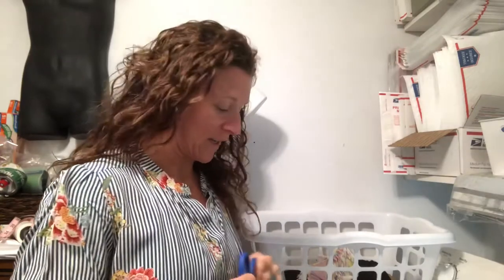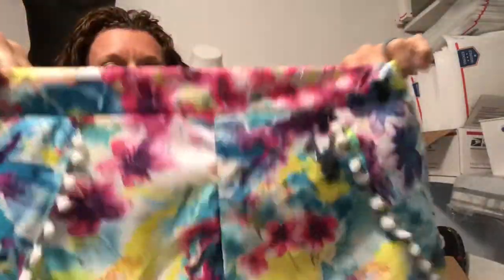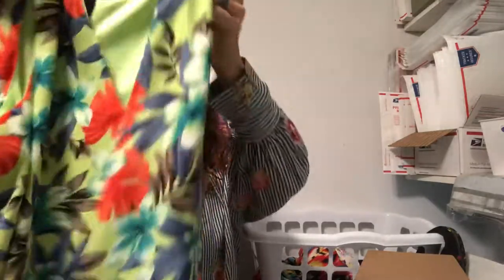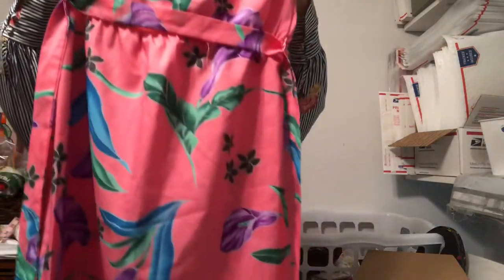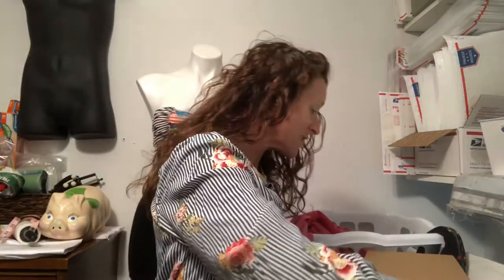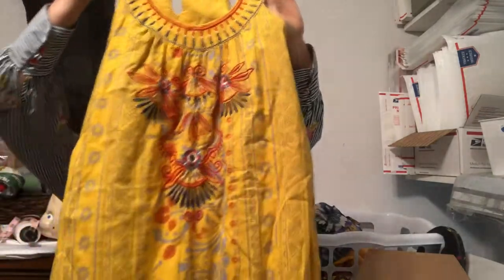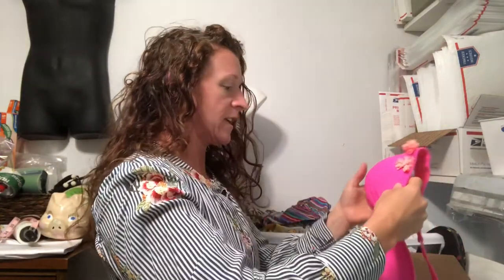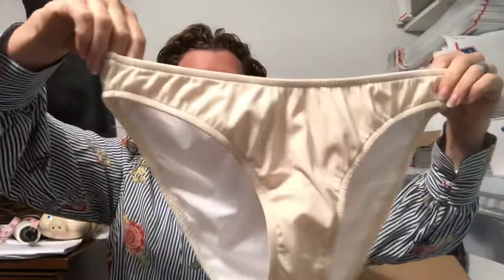ThredUp Thrift Haul for Poshmark! Hawaiian Tropical Blast!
I went thrifting on Thred Up! Look what I found!

I’d love it if you’d say hello in the comments!